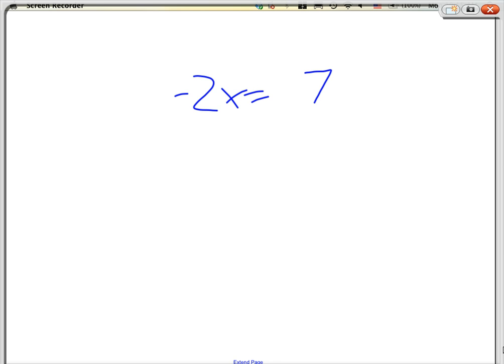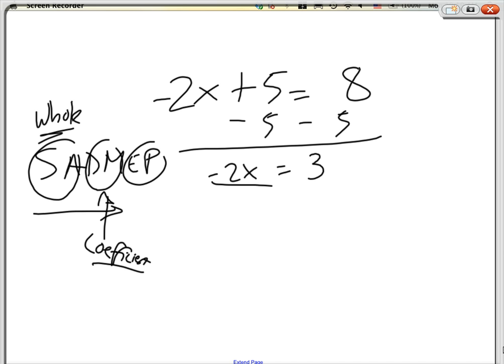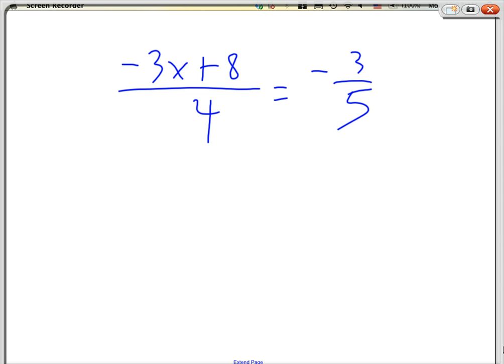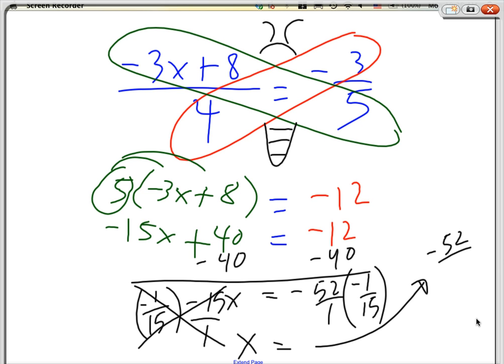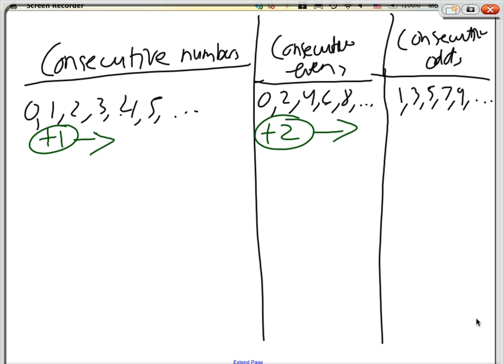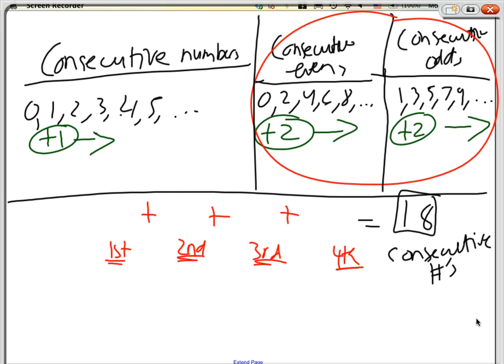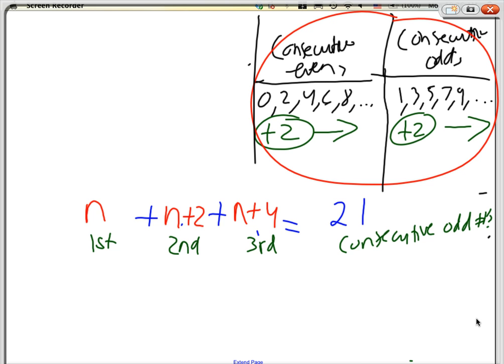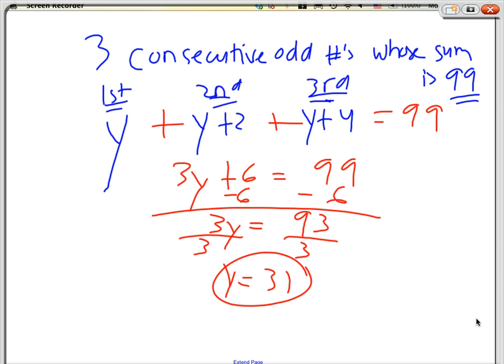2 4 Solving Multi step Equations